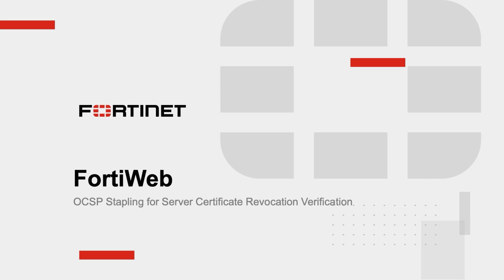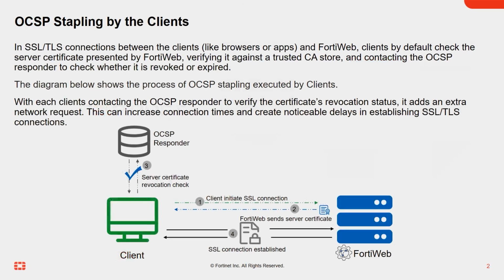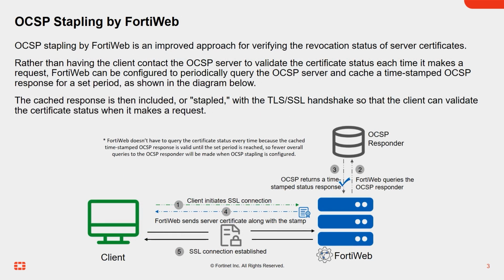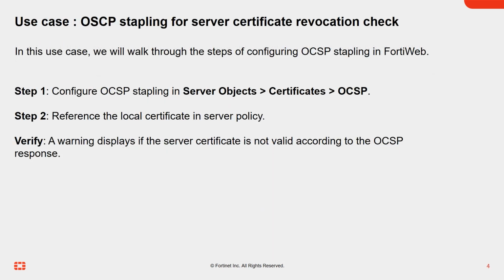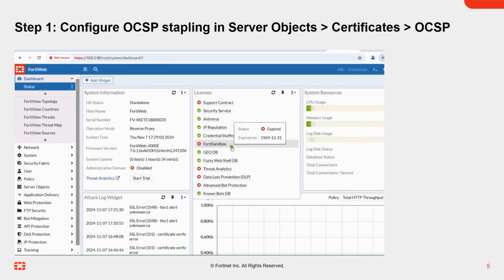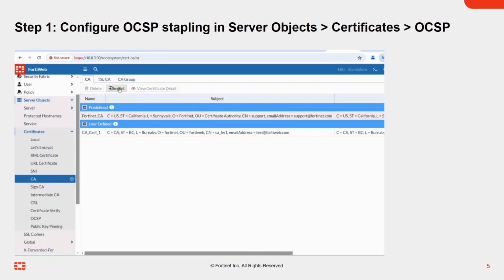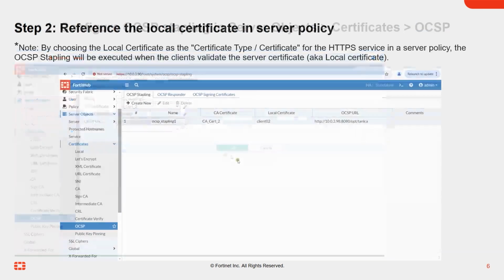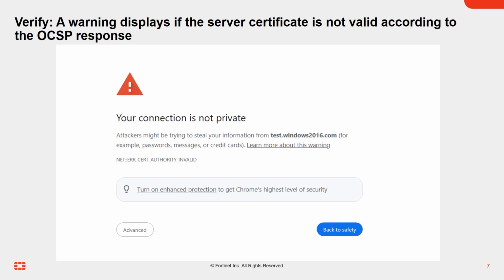FortiWeb - OCSP Stapling for Server Certificate Revocation Verification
Learn how FortiWeb OCSP stapling improves server certificate revocation verification for SSL and TLS connections. This FortiWeb tutorial shows how to configure OCSP stapling, cache OCSP responses, and reduce certificate validation delays during the TLS handshake.

WHAT'S COVERED:
• What OCSP stapling does in FortiWeb
• Why individual client OCSP checks add latency
• How FortiWeb queries and caches OCSP responder status
• Importing local certificates and CA certificates
• Creating a FortiWeb OCSP object
• Referencing the local certificate in a server policy
• Verifying certificate revocation status in the browser

CHAPTERS:
0:00 OCSP Stapling Overview
0:28 Why Client OCSP Checks Slow TLS Connections
0:55 How FortiWeb Caches OCSP Responses
1:22 FortiWeb Configuration Workflow
1:39 Import Local Server Certificate
2:02 Upload CA Certificate
2:16 Create the OCSP Stapling Object
2:55 Reference the Certificate in Server Policy
3:20 Verify Browser Certificate Status
3:36 Wrap Up